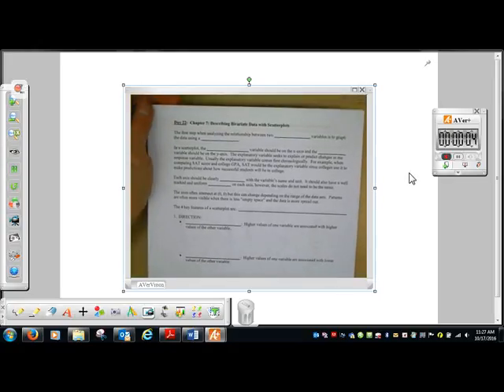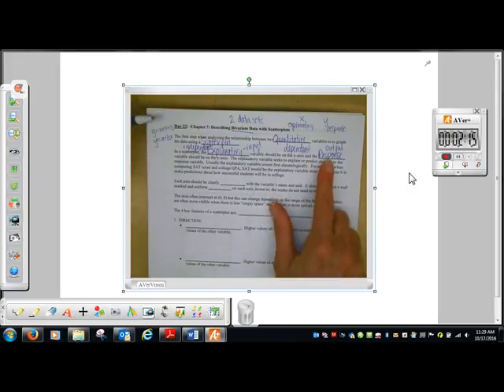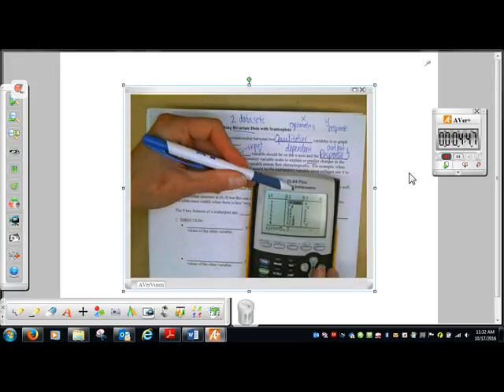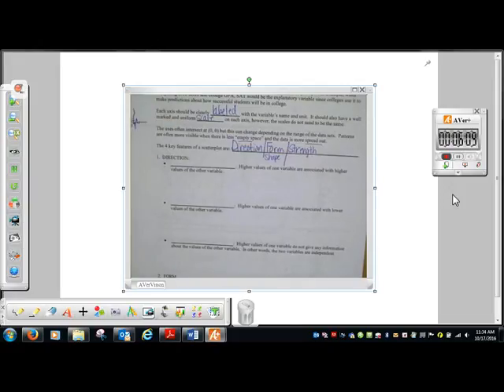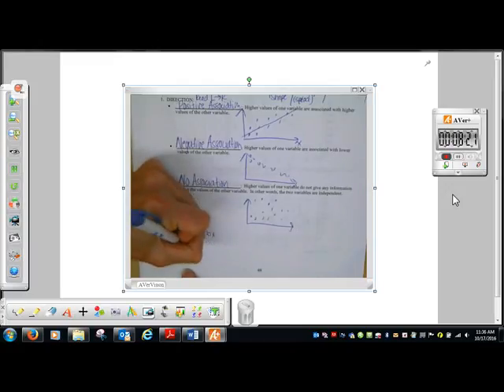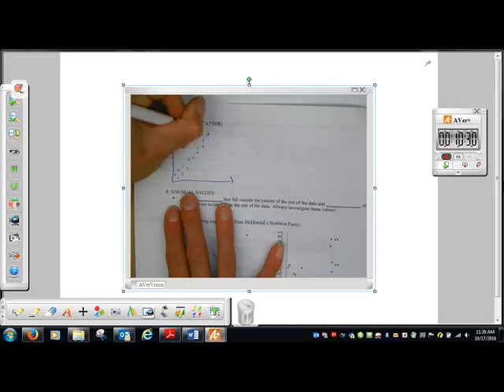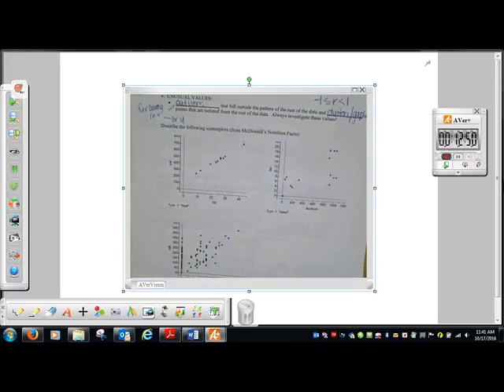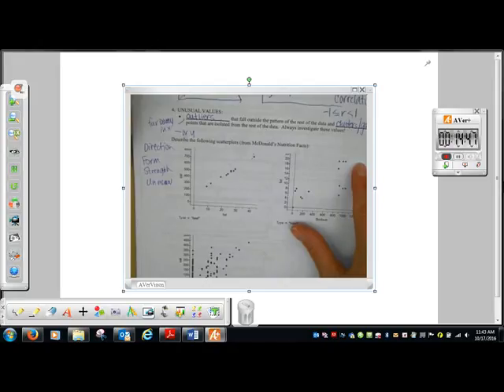Day 22 Scatterplots2016 Oct 17 Mon 11 27 39